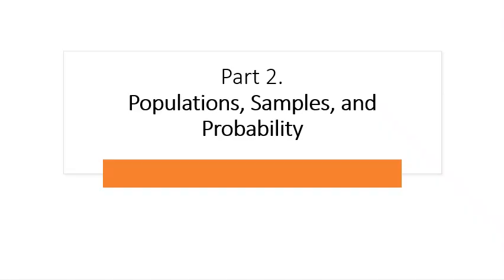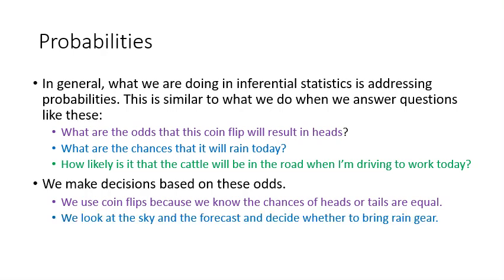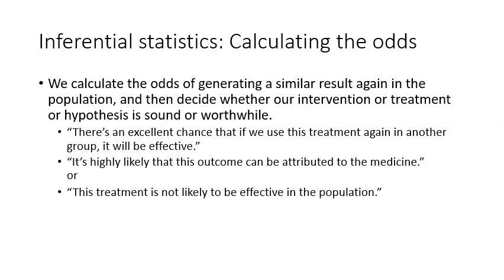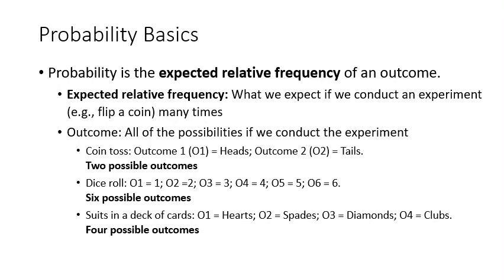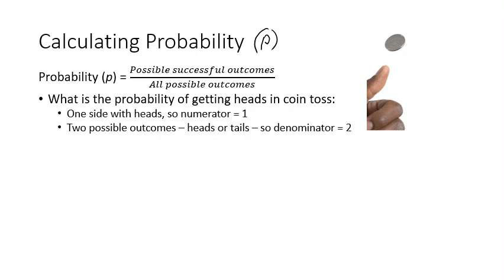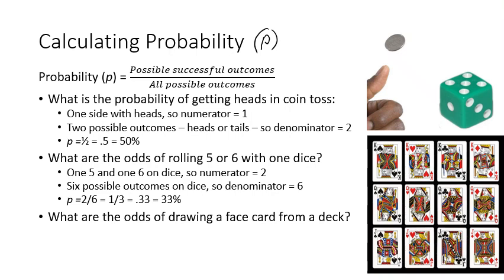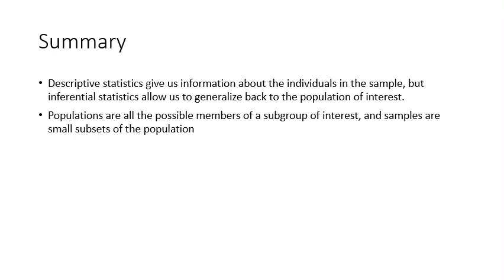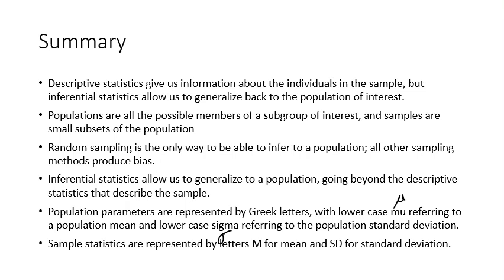Ch03 2 Review, Populations, Samples, and Odds